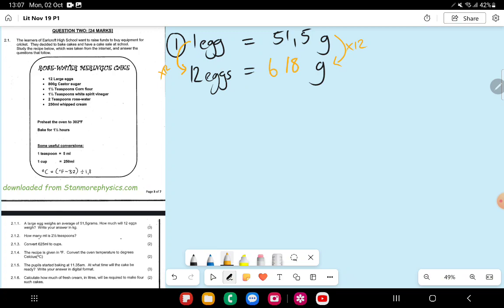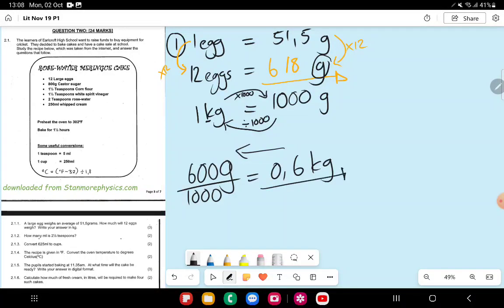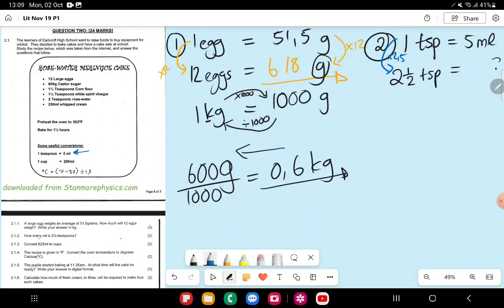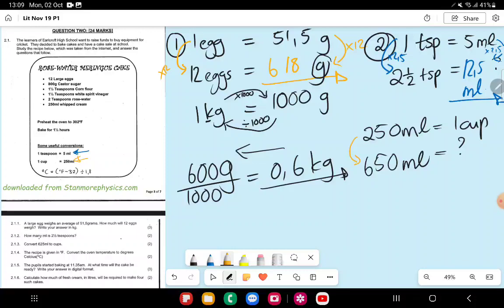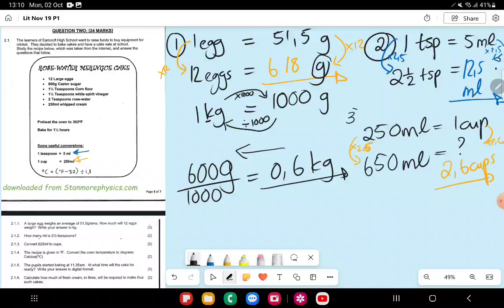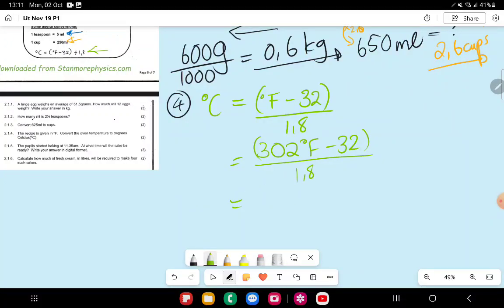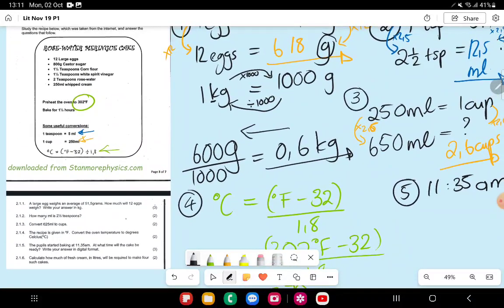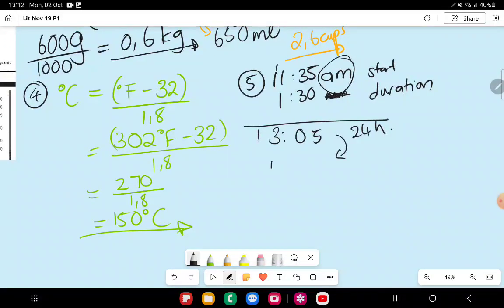Lit Nov 19 P1 Que 2.1